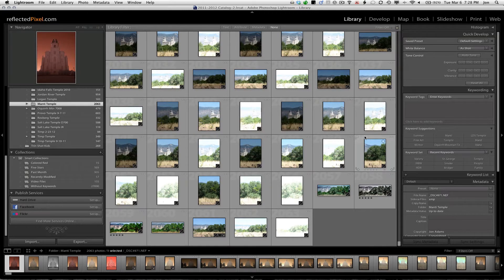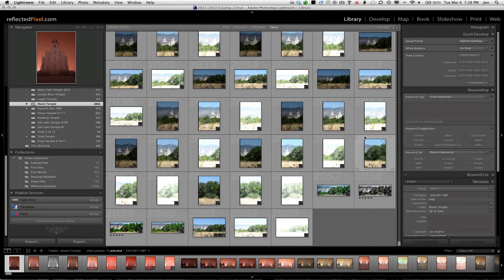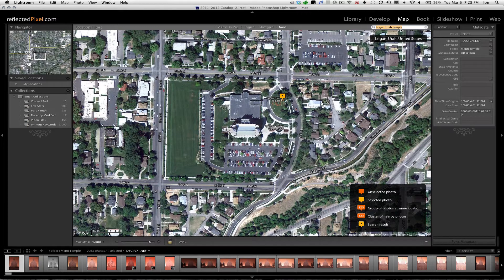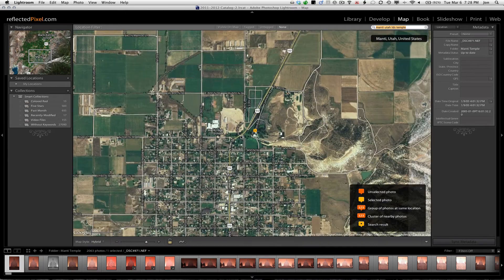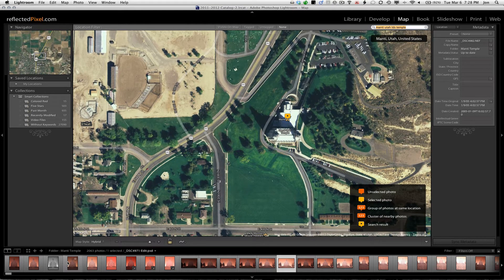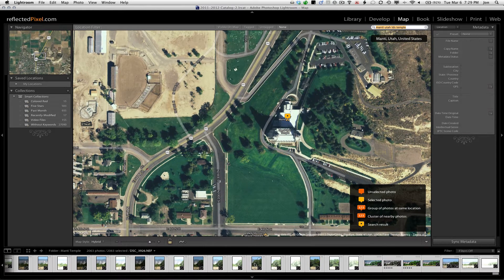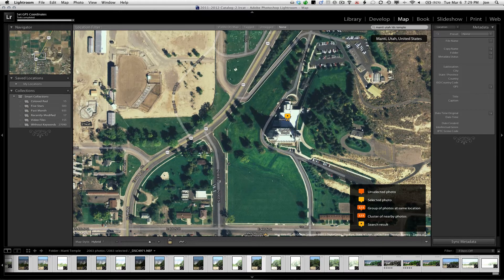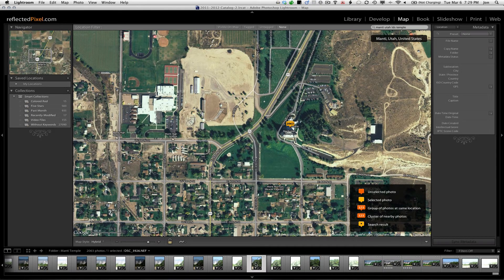Lightroom 4 Maps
It's really easy to add your photos to a map with Lightroom 4. Just drag and drop.